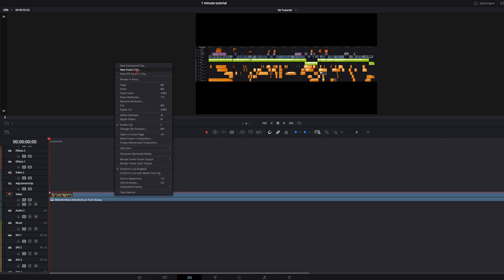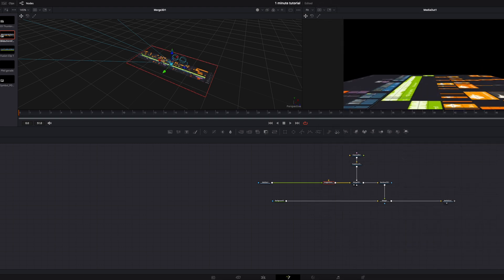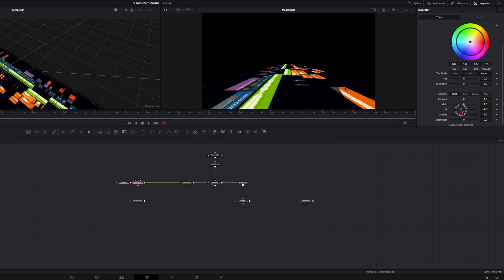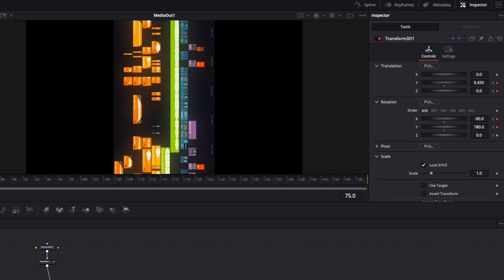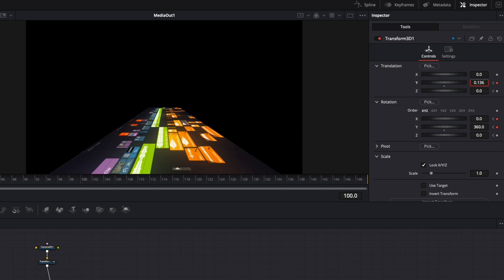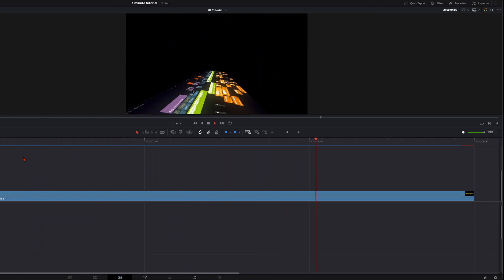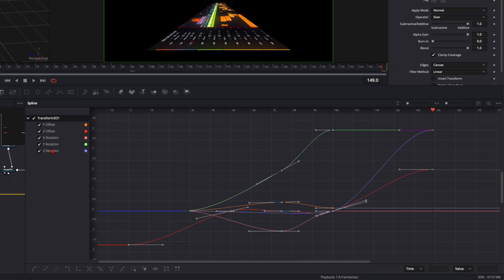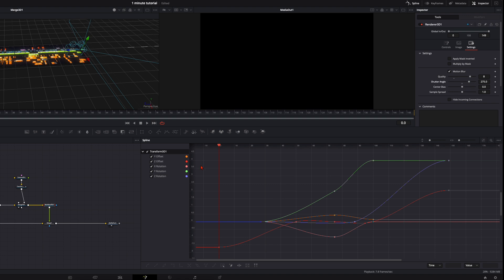MINDBLOWING Camera Movement / DaVinci Resolve Tutorial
In this tutorial, I’ll show you how to create an epic flythrough animation through your own timeline using DaVinci Resolve’s Fusion page. It looks complex, but it’s actually easier than you think – no plugins, just native tools!

Chapters:
0:00 Preparations
0:21 3D Space
1:15 Positioning
2:40 Color Adjustments
3:18 Animation
6:47 Smooth Keyframes
7:05 Adjustments
9:03 Motivation to learn
9:45 Motion Blur